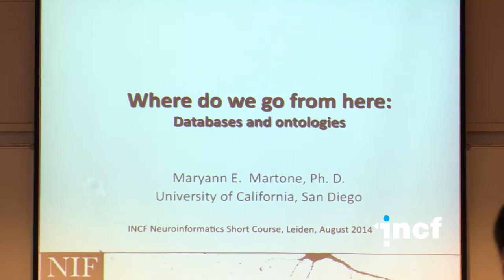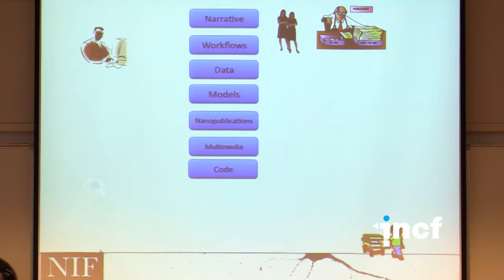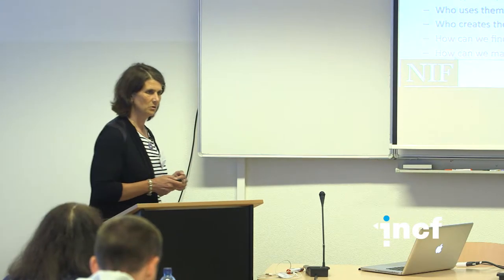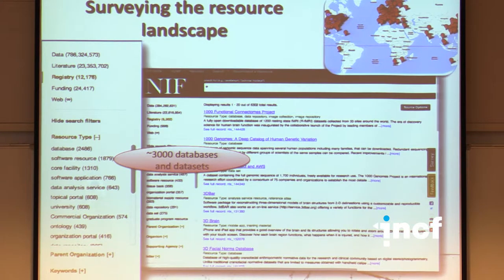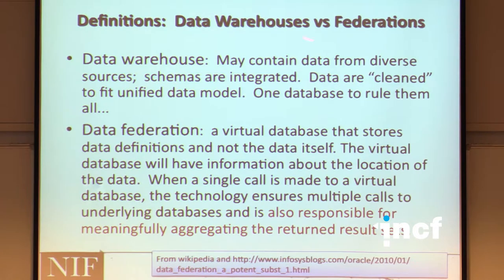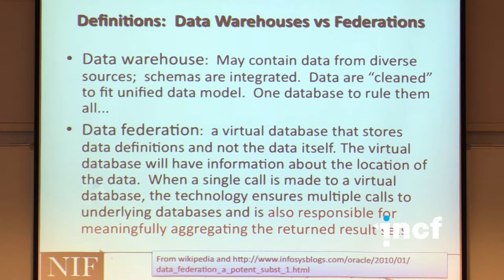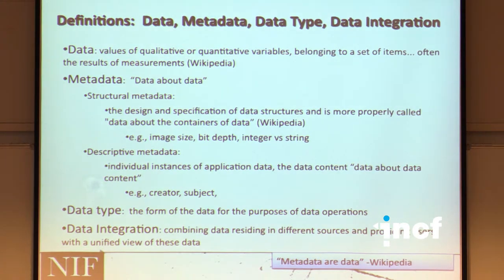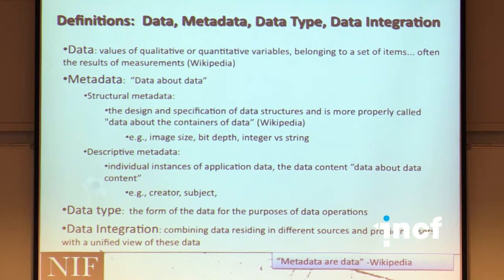Maryann Martone - Databases and Ontologies [2014]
INCF Short course: Introduction to neuroinformatics
22-23 August 2014 in Leiden, the Netherlands

Speaker: Maryann Martone. University of California, San Diego, United States.
Talk title: Where do we go from here? (Databases and Ontologies)

INCF is offering a two-day course that provides an introduction to and overview of a wide range of topics within neuroinformatics by leading experts in the field.

Topics covered:
    data analysis and neuronal coding
    databases and ontologies
    multiscale modeling
    neuroengineering
    simulation/computation/workflows
    visualization